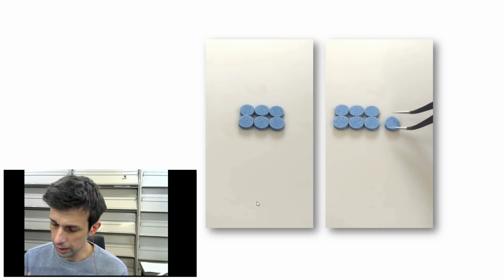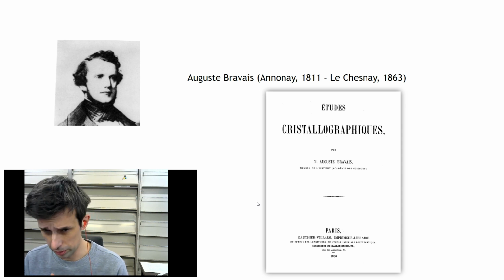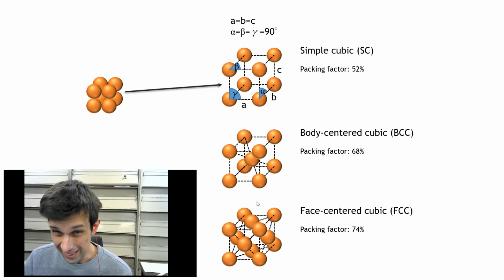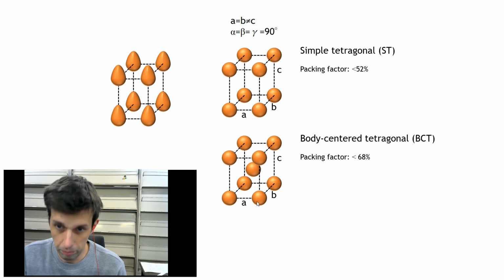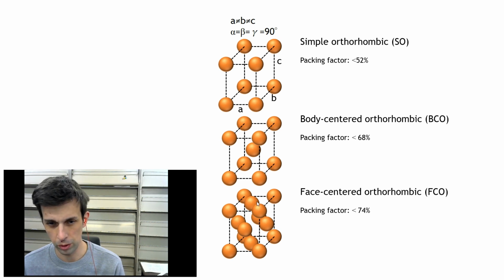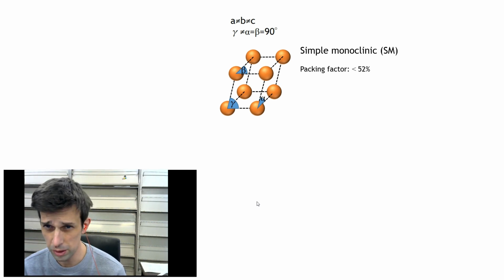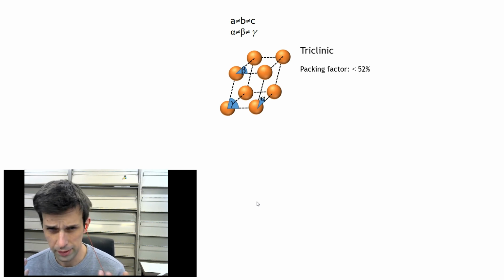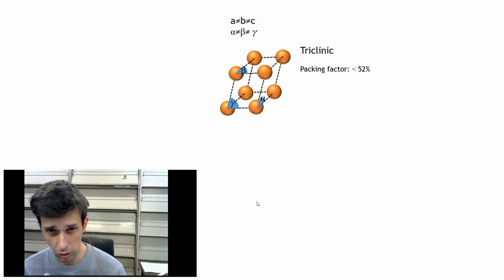[Lesson 2] Fantastic lattices and where to find them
Let's talk about the lattice structures of the materials, the last part of our theoretical introduction to material science, before we move to more pratical aspects.

On this Amazon page, you can find the complete list of my books, some also in English:

Here is the laboratory notebook we created: